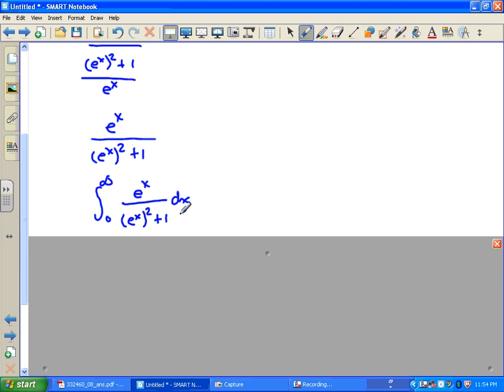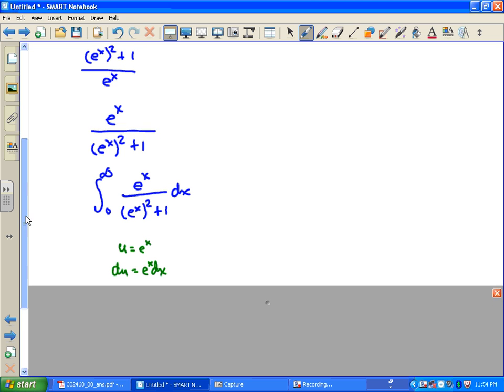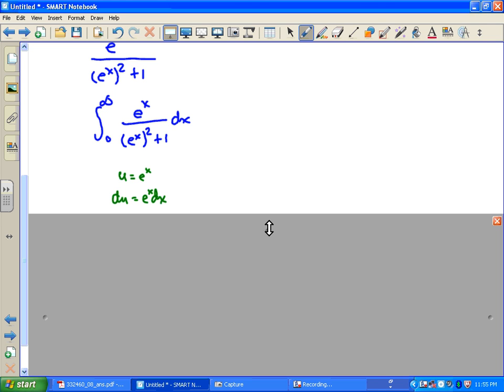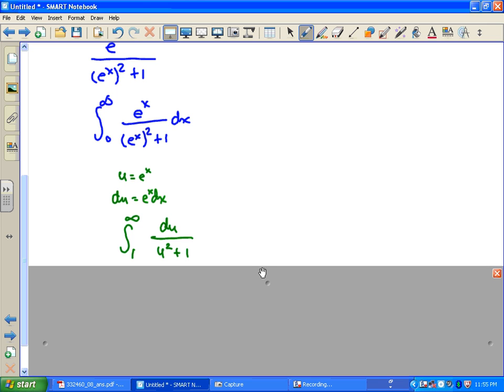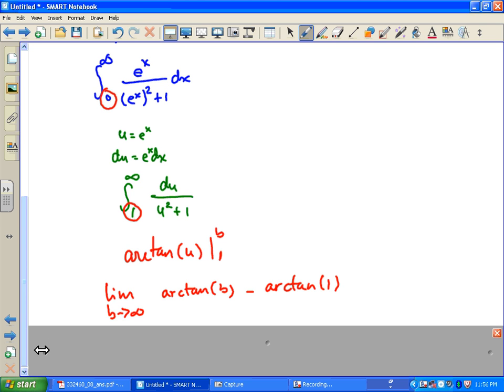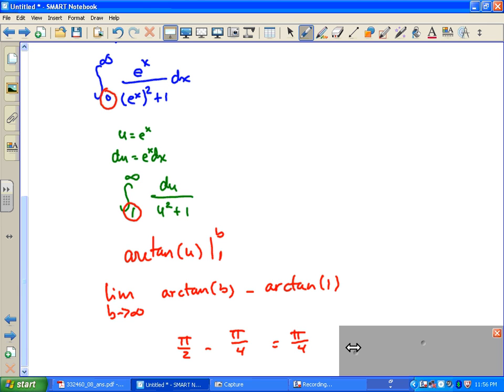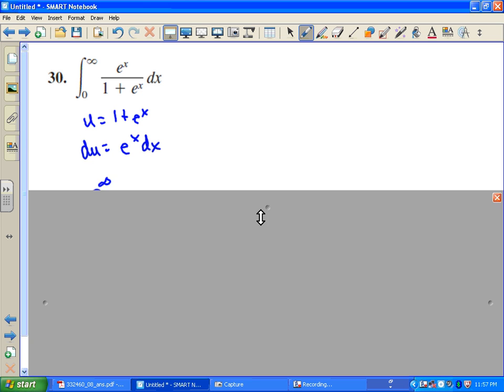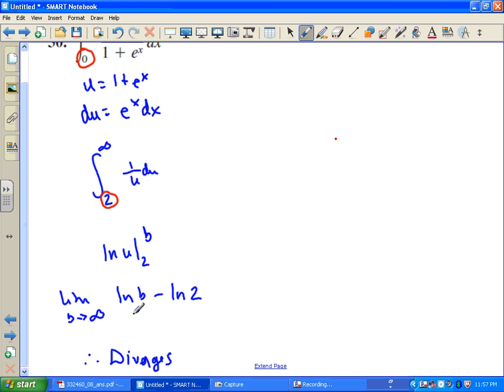8-8 29-30 Canales Calculus